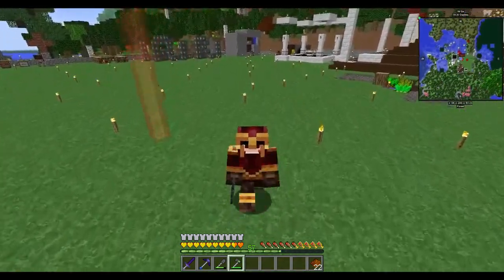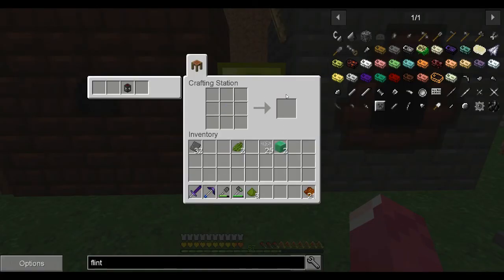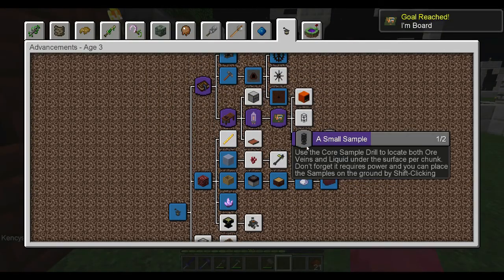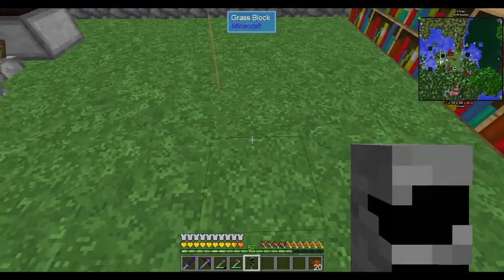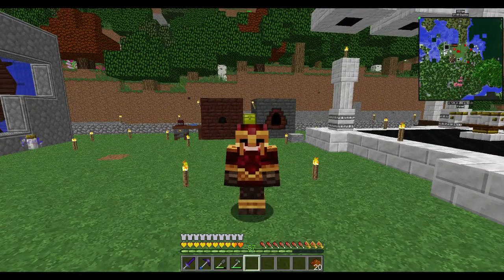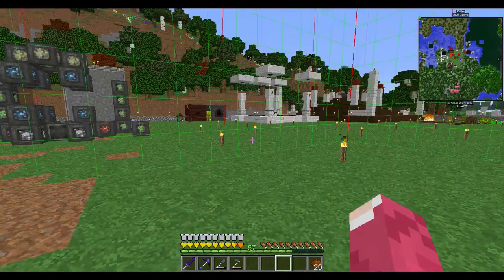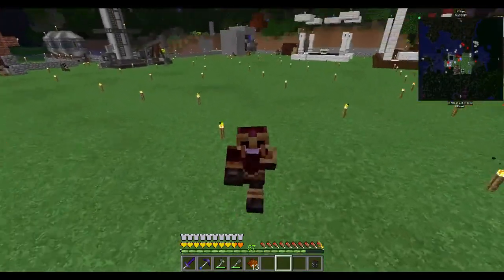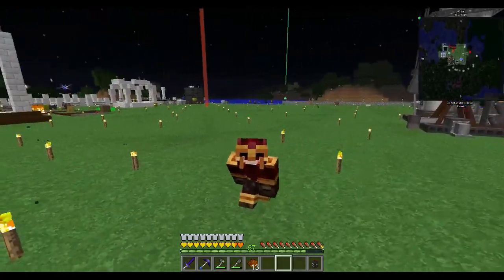Sevtech Ages EP15 Pumpjack (Modded Minecraft)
Sevtech Ages Is different kind of modpack with locked ages and hidden recipes that you have to progress in order to make them.You can find it in the Twitch launcher.

Today wew made a pumpjack.